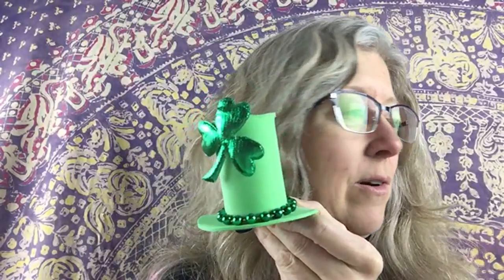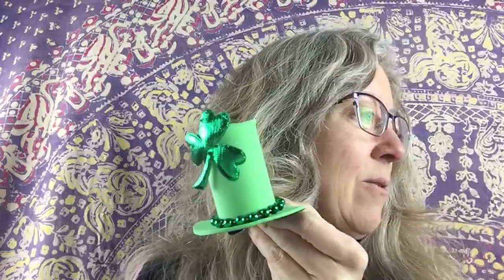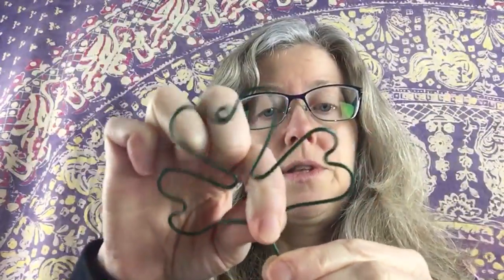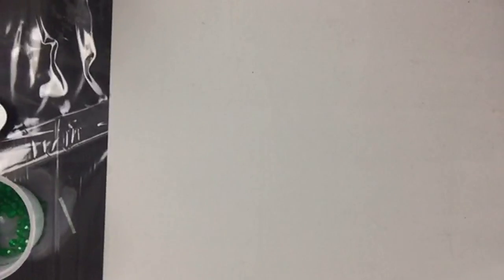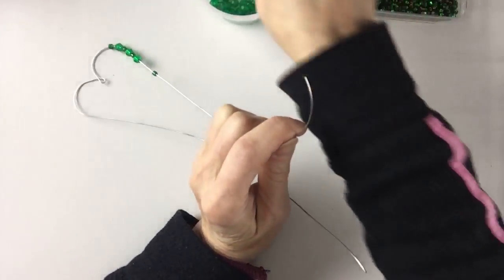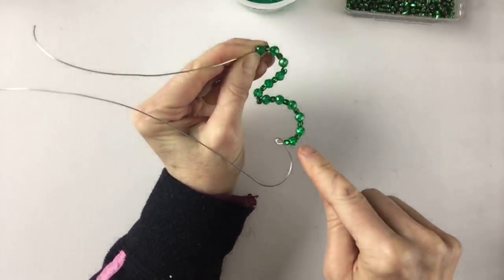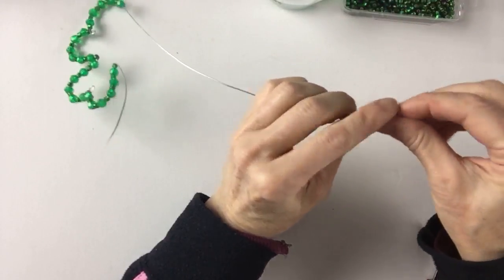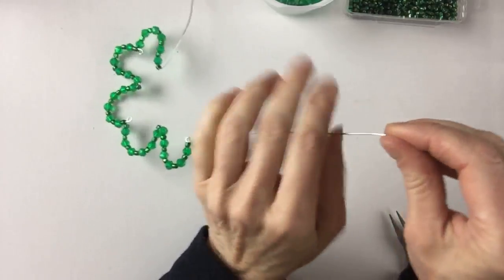DIY St. Patrick’s Day Shamrocks: Wire Lady TV Episode 10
DIY St. Patrick's Day Shamrocks: Wire Lady TV Ep.10. Beaded Shamrock Tutorial at 10:30.
Shamrock earrings tutorial coming on Saturday.

Rhode Mic
Light Boxes
Light Bulbs
Light Box